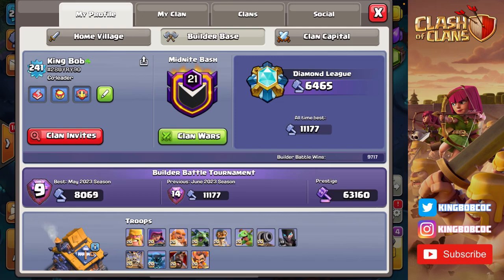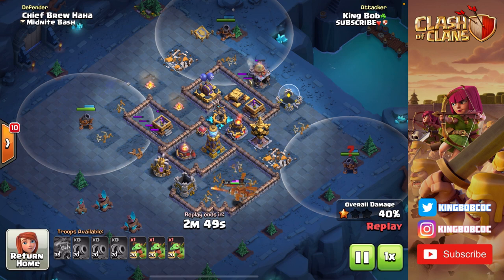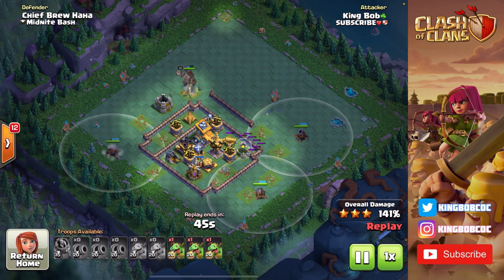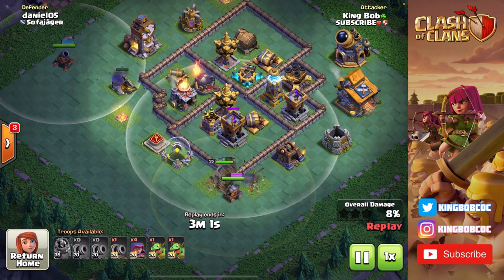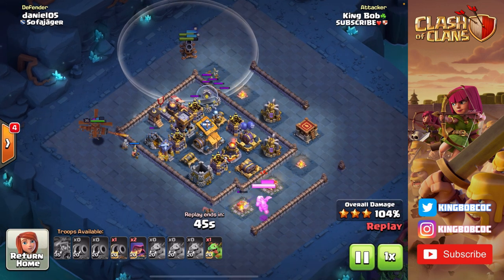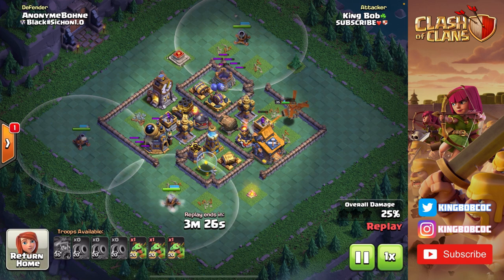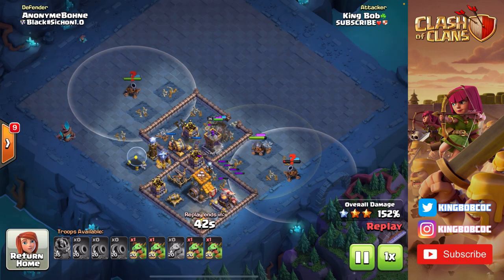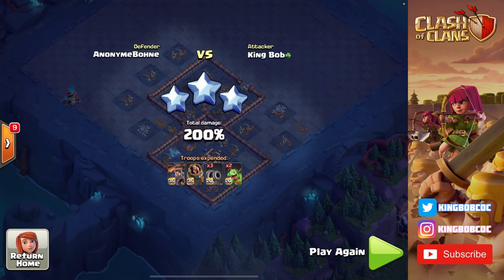Cannon Carts + Baby Dragons are UNSTOPPABLE